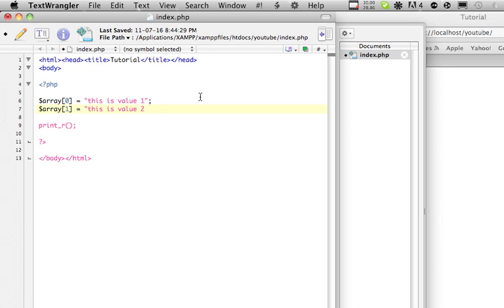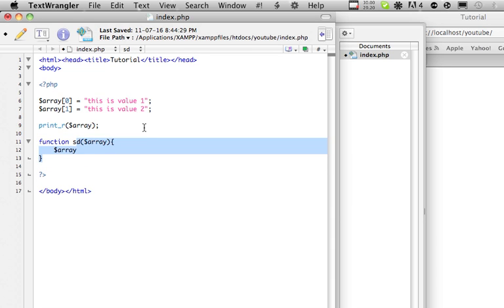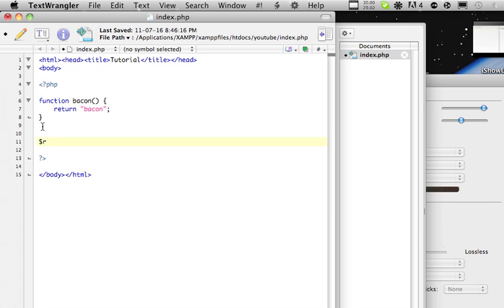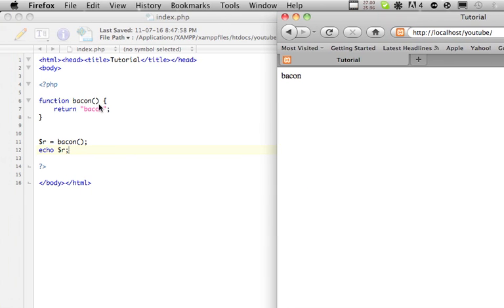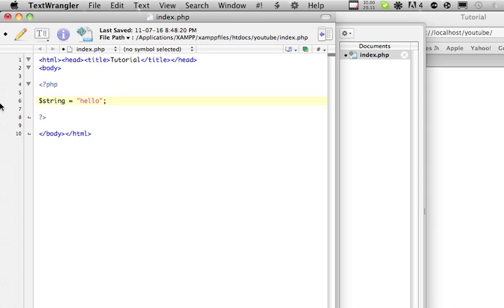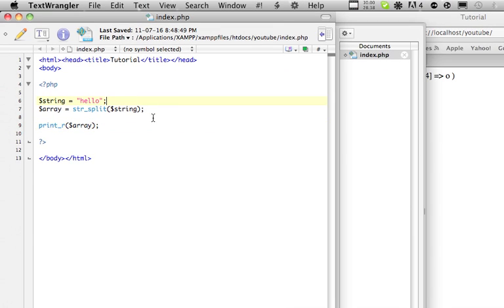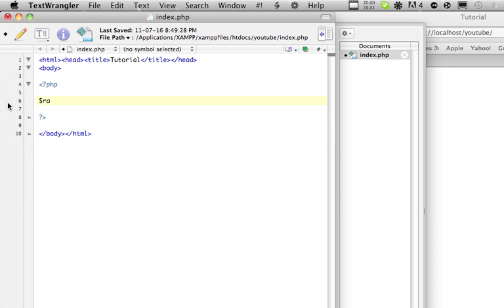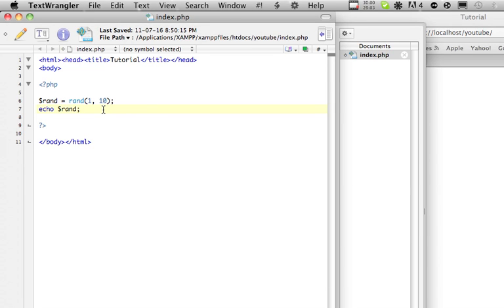PHP programming tutorial [7]